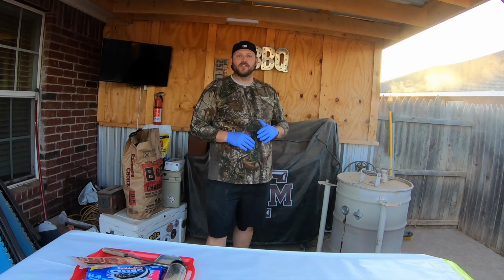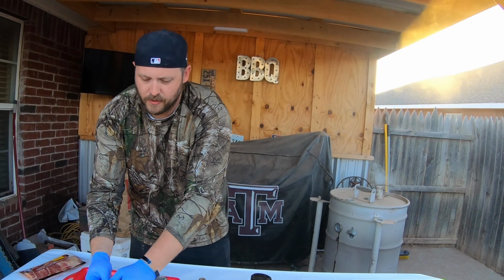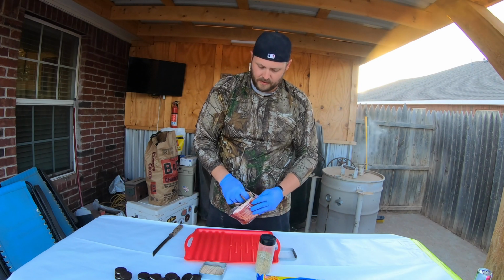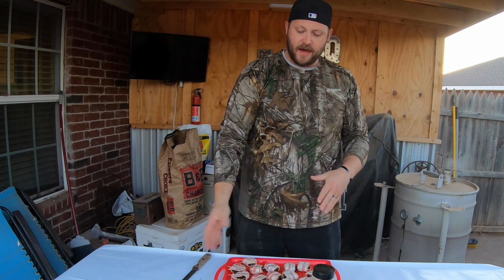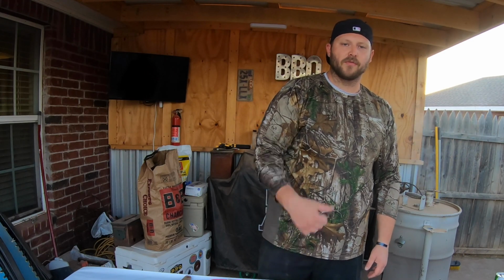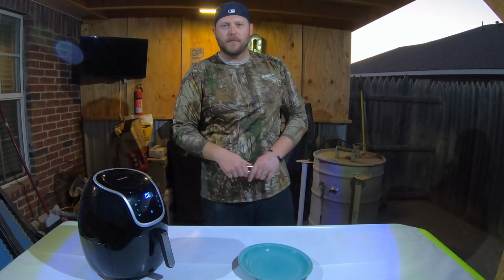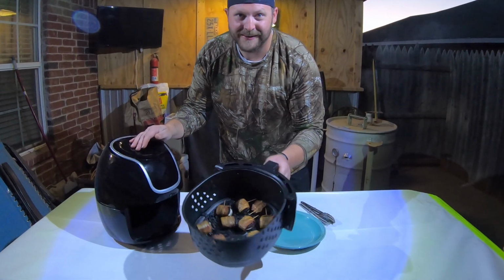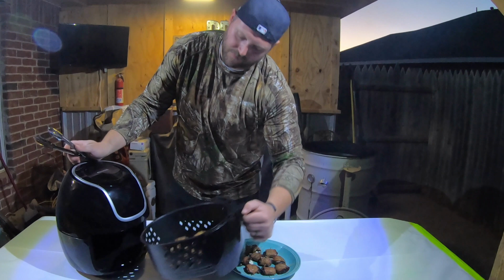Bacon Wrapped Oreos!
This video is about Bacon Wrapped Oreos!

Make Yourself some delicious treats- bacon wrapped oreos!

Wrap a half piece of bacon around an oreo, pin in with a toothpick and add your favorite rub.

Slap it on the smoker for 30 mins at 250

pull out always pull out

Slide into that electric fryer for 2.5 minutes

Let them cool, and EAT THAT COOKIE~

Recorded on- GoProHero7

Rode-Mic

iMovie Edit

Pilots of Stone- Audiontronics music

Rubs- SOON TO BE RELEASED-

LoneStarBQ Pork&Poultry Hot
LoneStarBQ Pork&Poultry
LoneStarBQ SPG+Plus
LoneStarBQ GBP Dust

Competition Cooking Series-

Jeep Stuff-

Hunting/Catch/Clean/Cook Series-